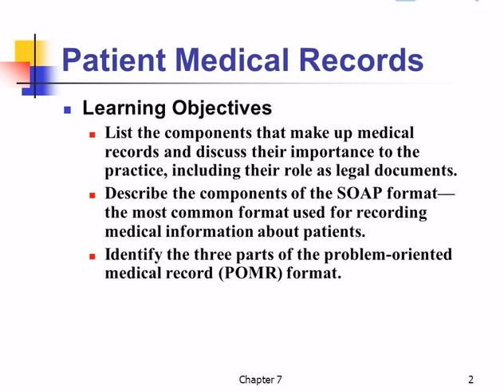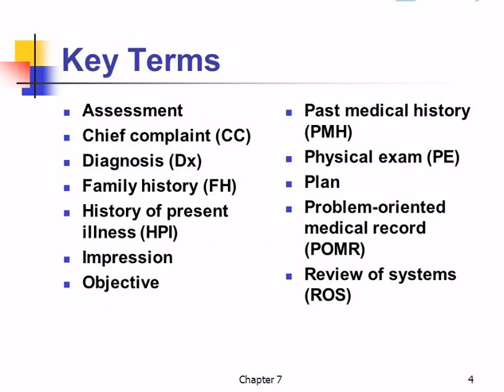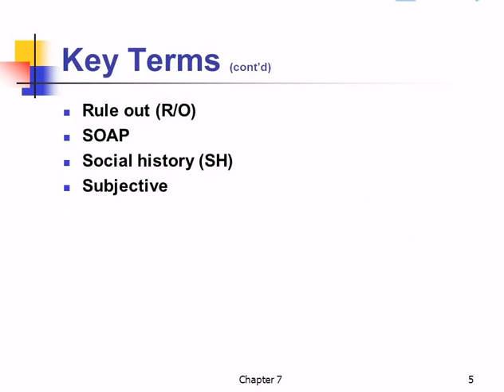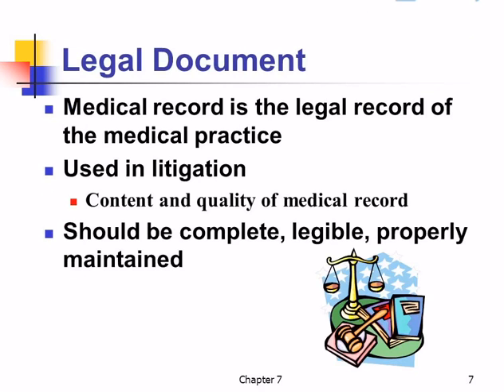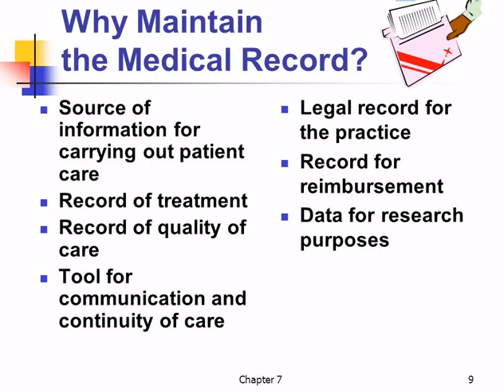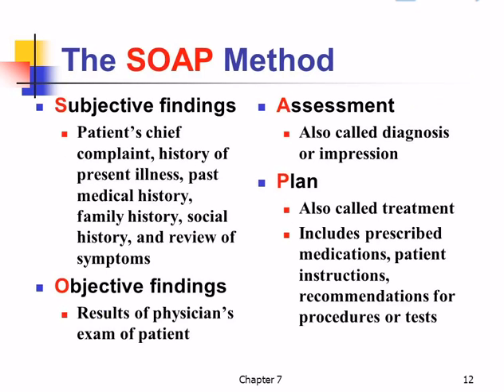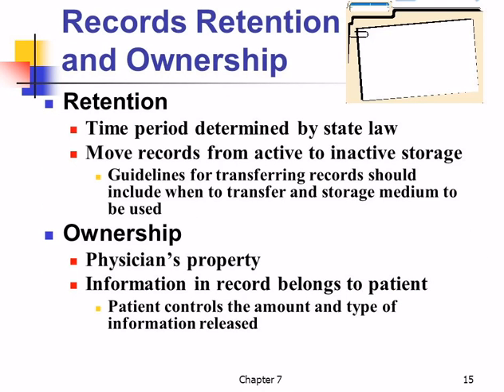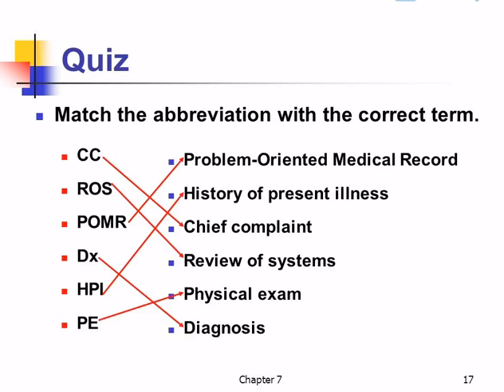Patient Medical Records Part 1